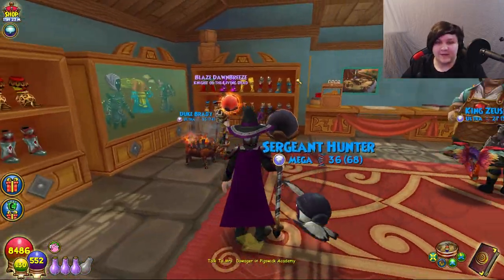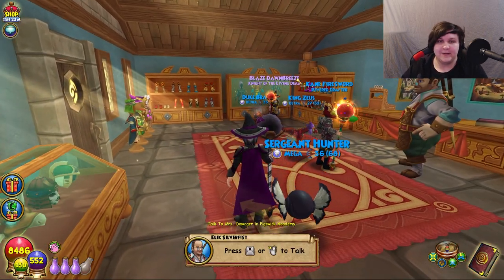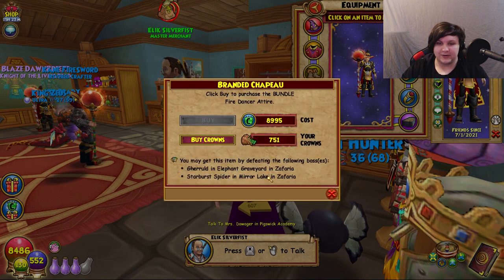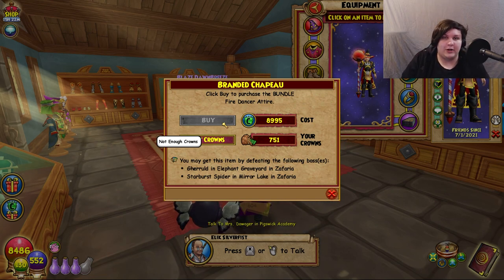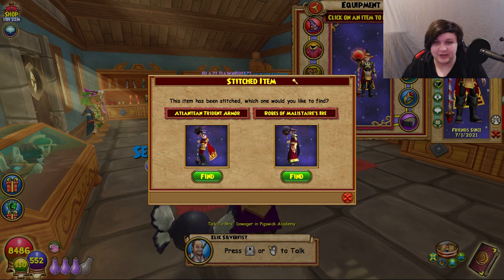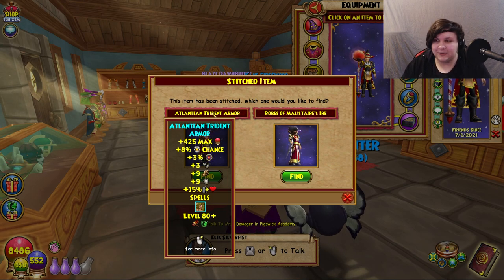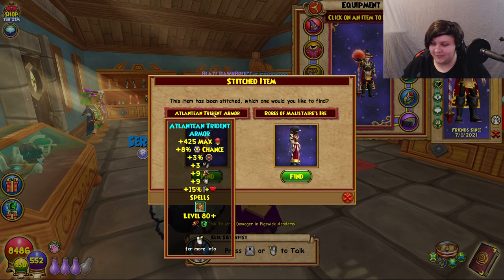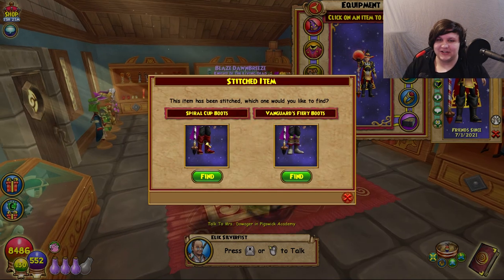My Wizard101 Stitches and How To Get Them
CURRENT PATRONS:
Mercy
James MacGrath-Mercer